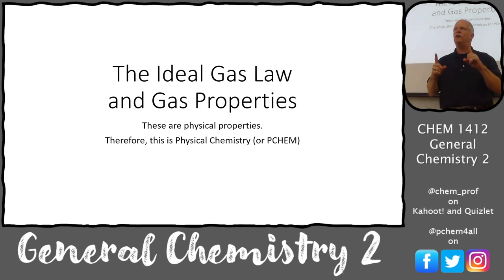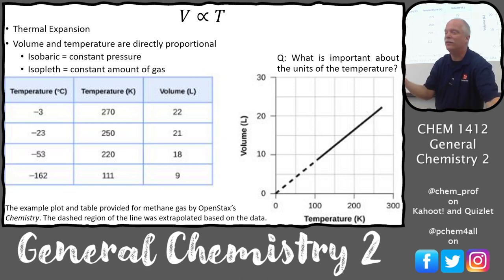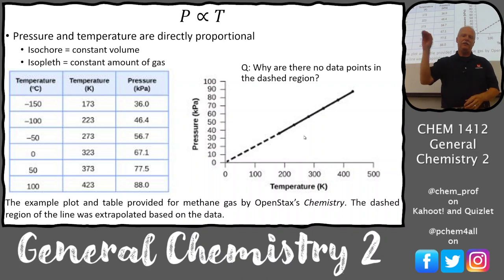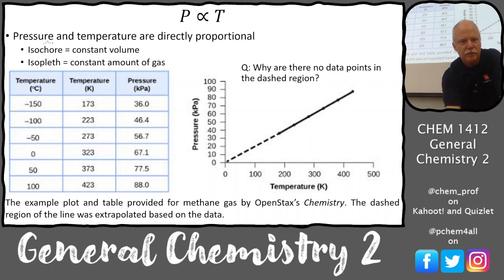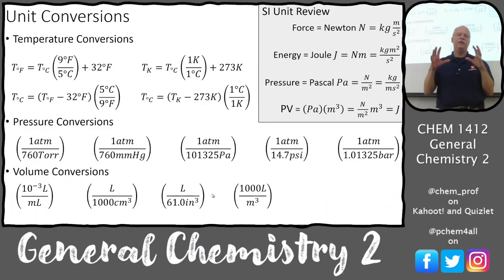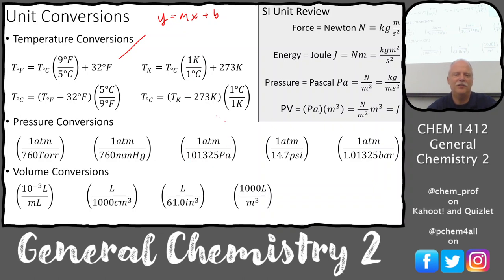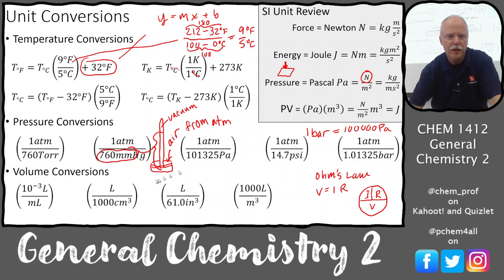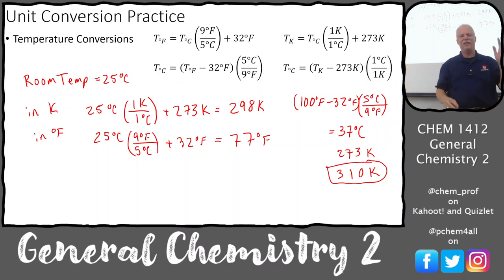L02 Ideal Gas Law Algebra CHEM 1412 Gen Chem 2